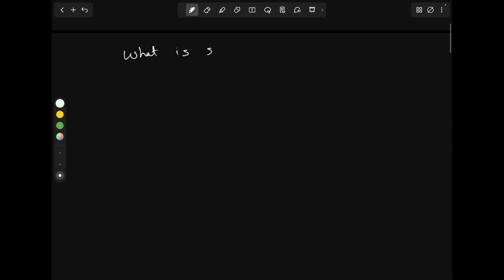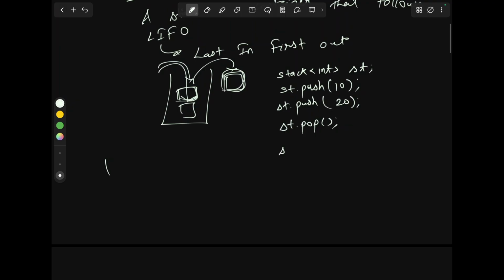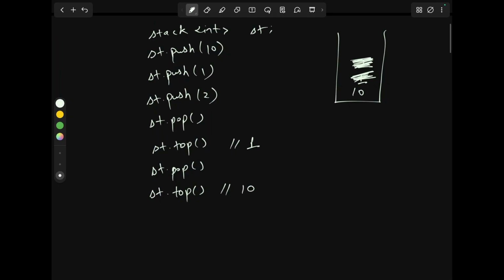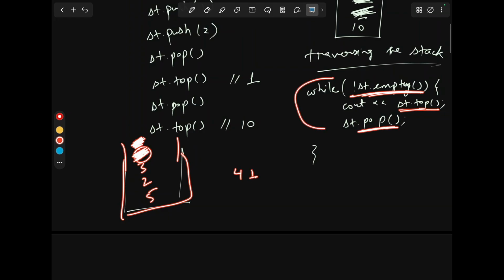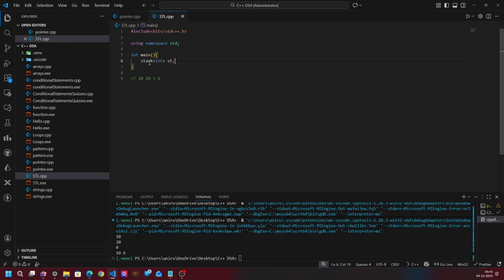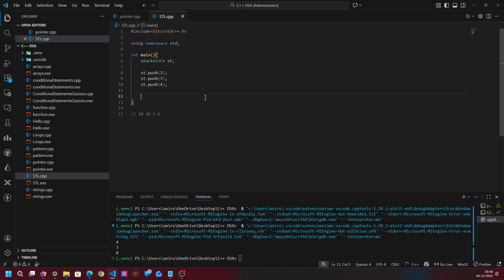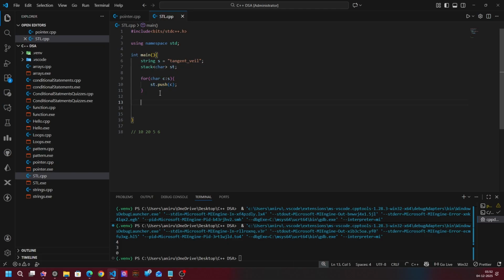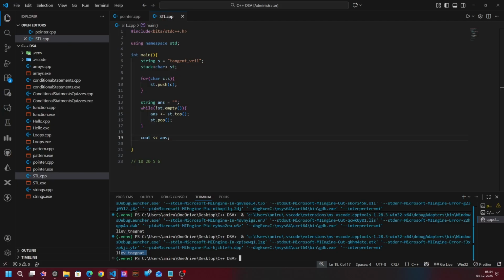C++ | STL | Stack